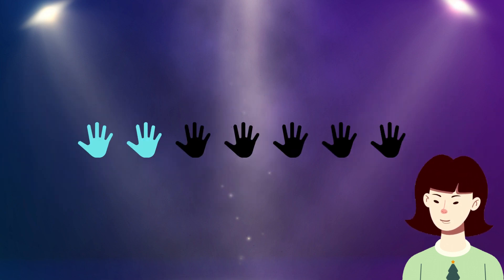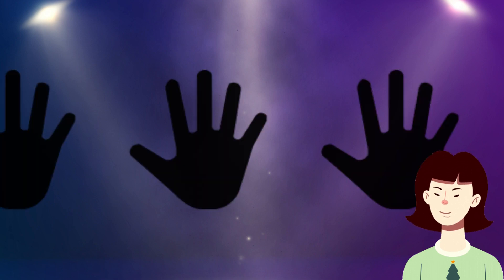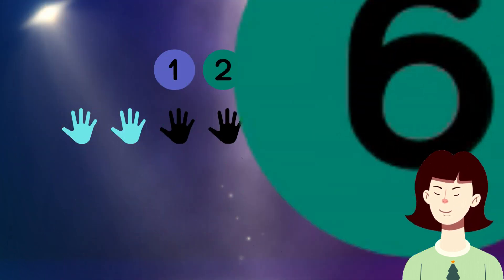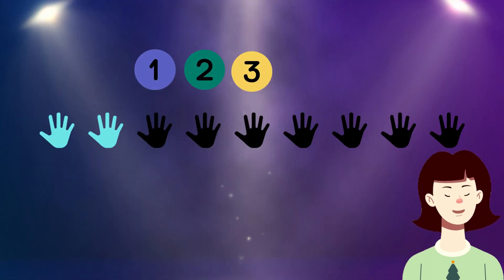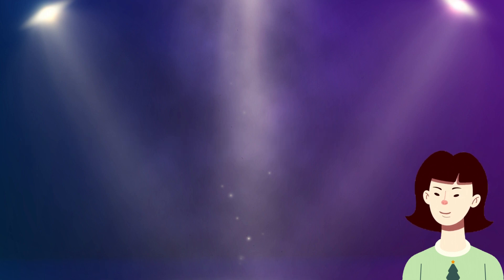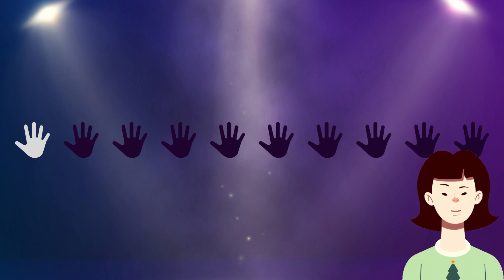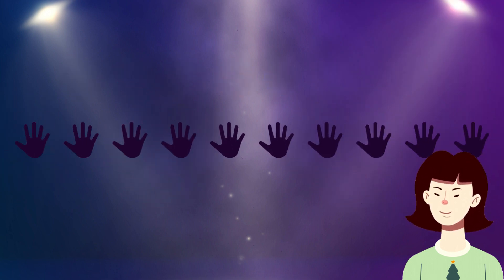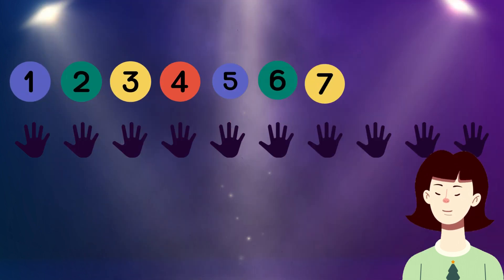Counting With Bella| counting from 1 to 10 for kids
In this video a set of symbols or pictograms where each symbol represents a hand to count the number of filled images of hands.